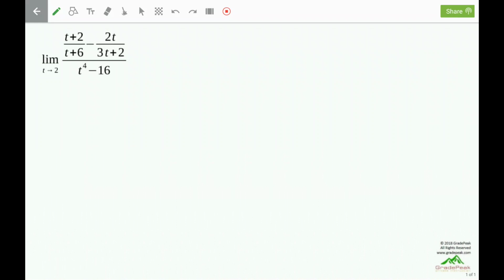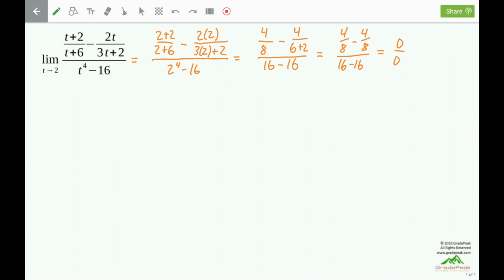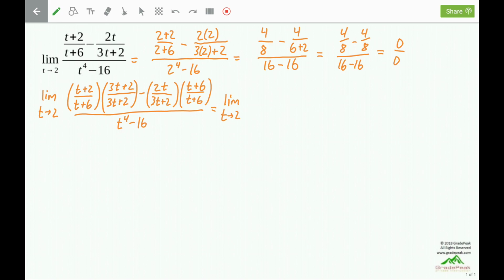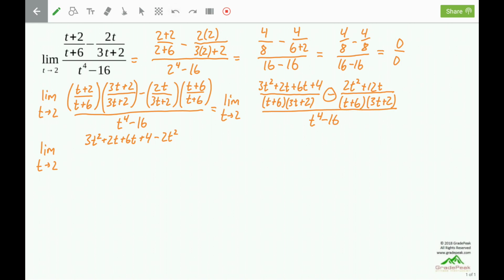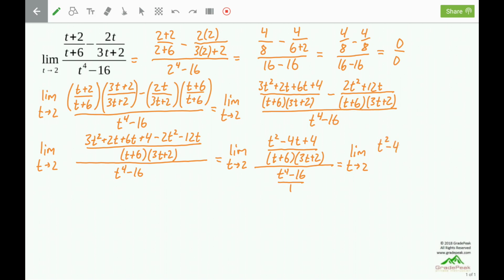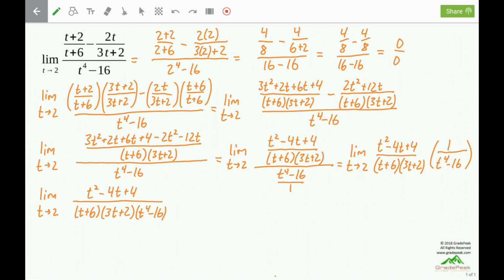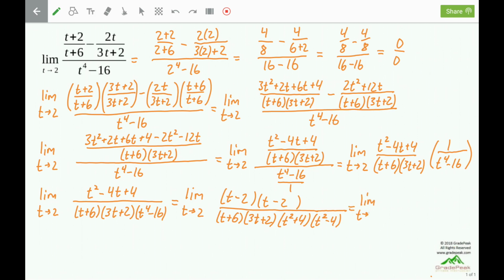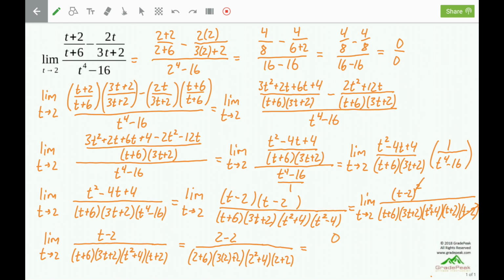GradePeak Calculus 1 Zero Over Zero Indeterminate Form Limit 4 10